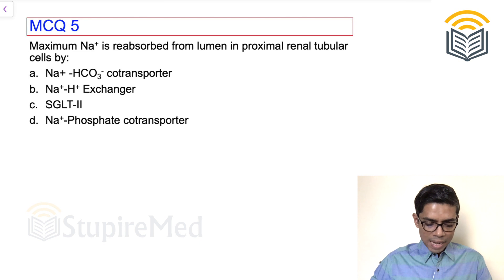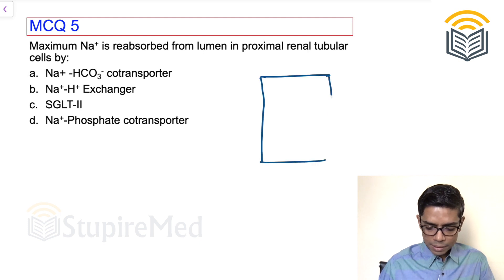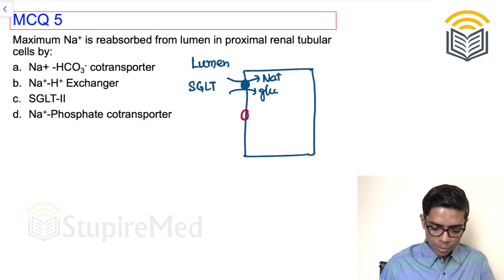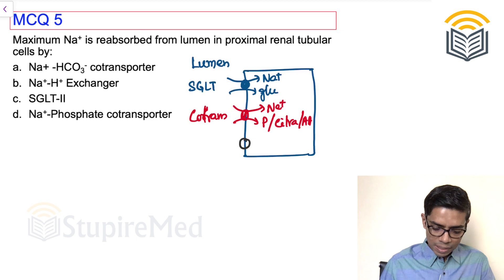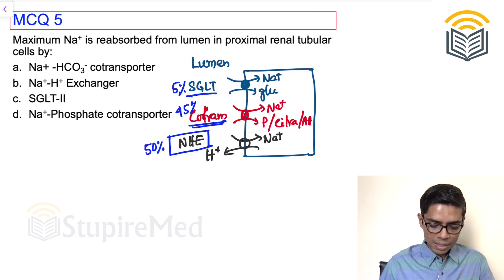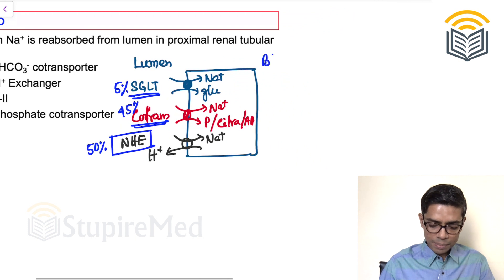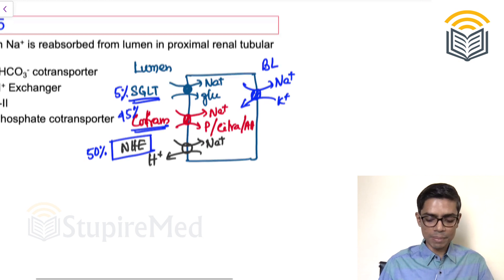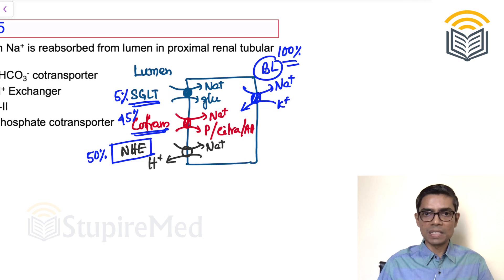Physiology Insta Solution Number 5 by Dr. Soumen Manna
Important points and the concepts behind it any MCQ by Dr. Soumen Manna